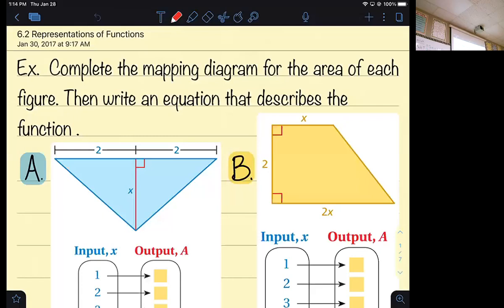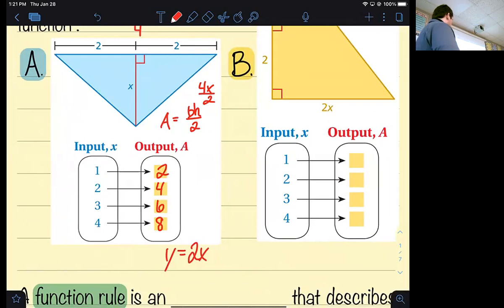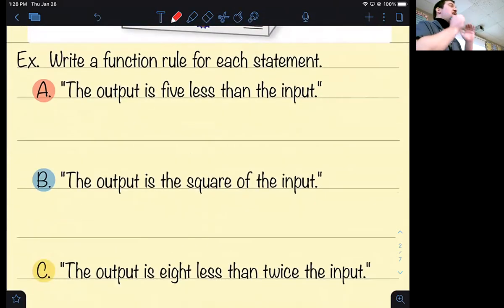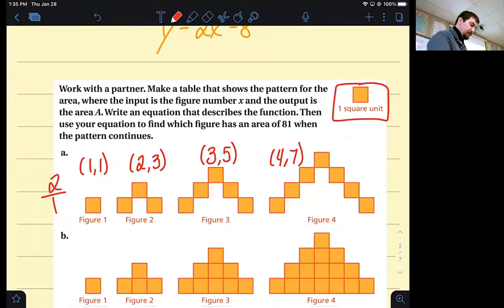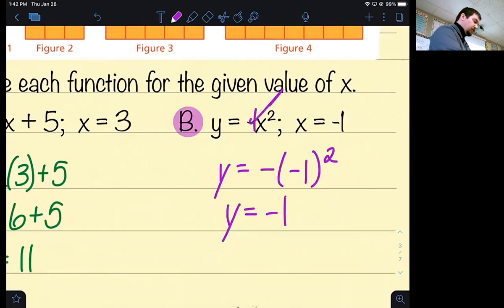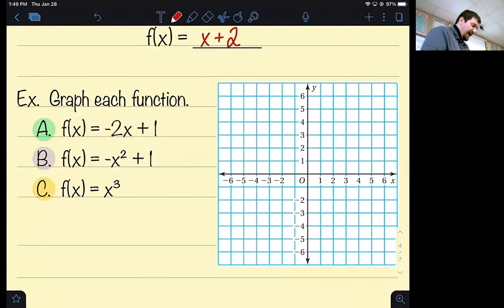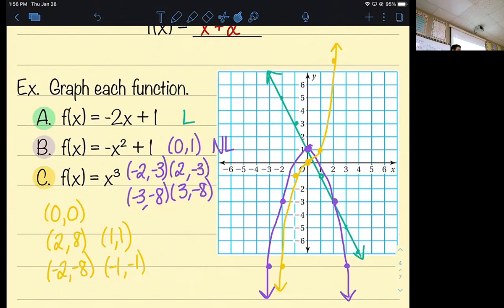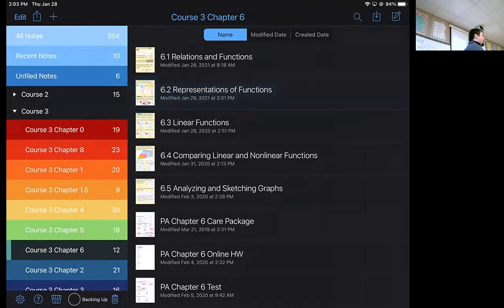6.2 Representations of Functions